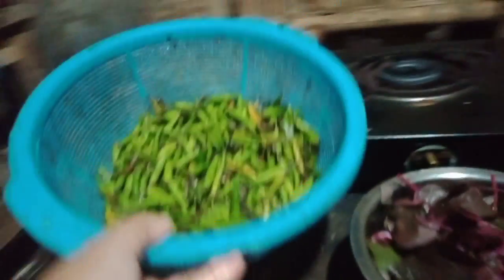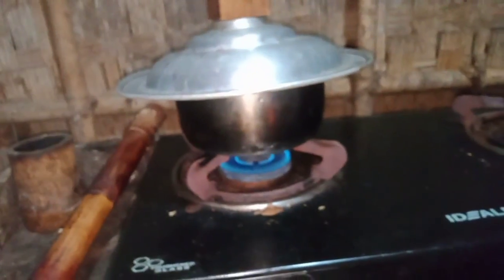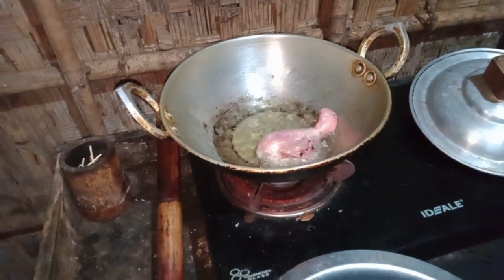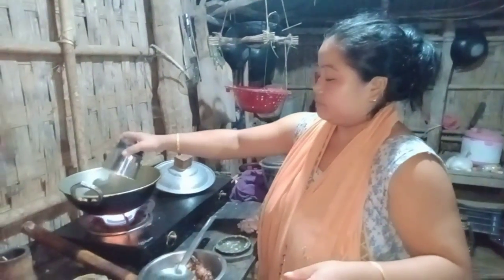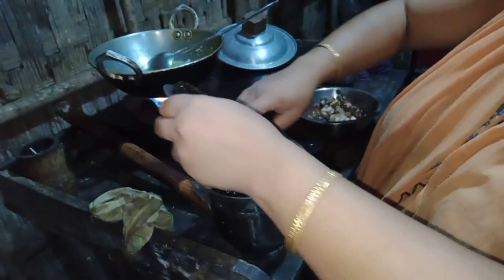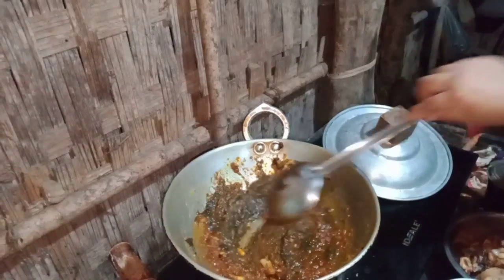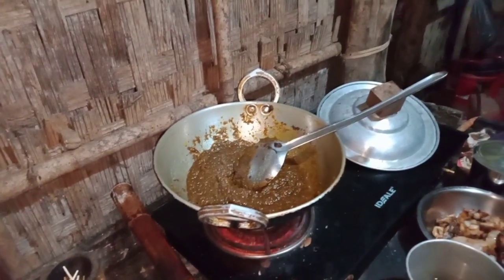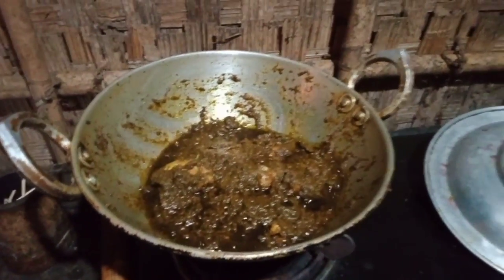Maira kchaobai khe chicken mangso recipe || Nakma meska vlogs || Northeast Tripura